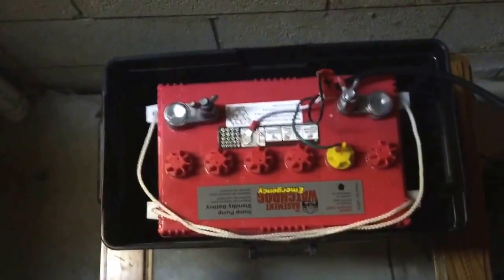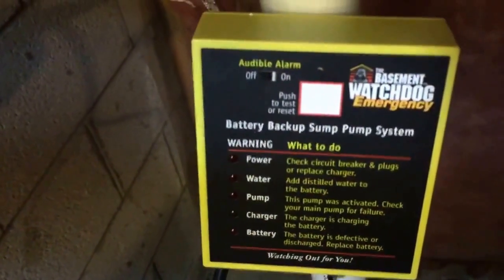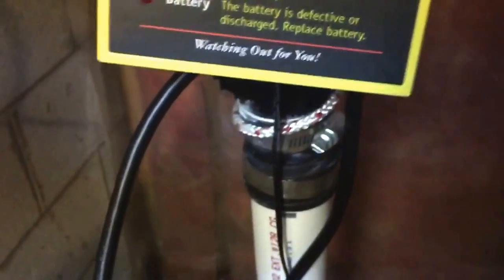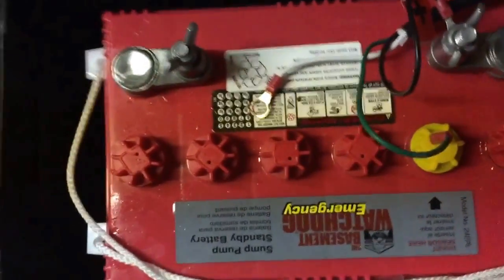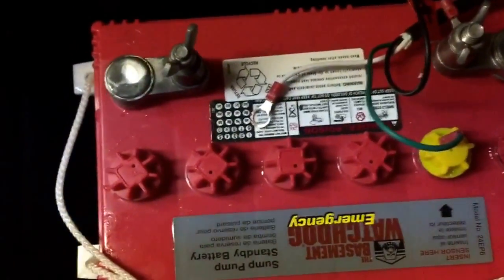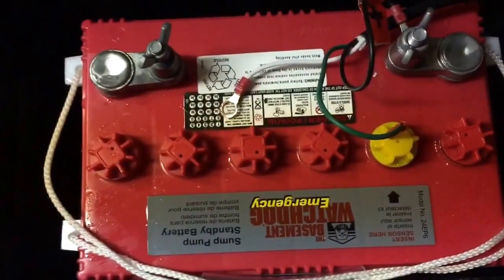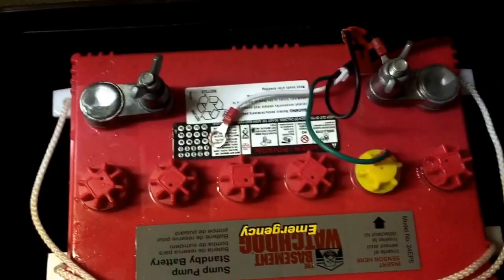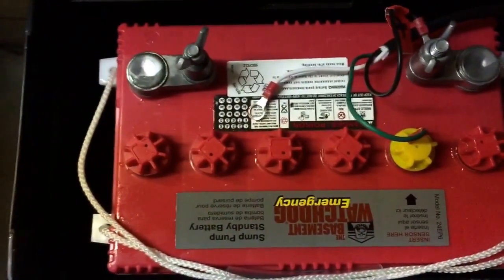Watchdog battery update